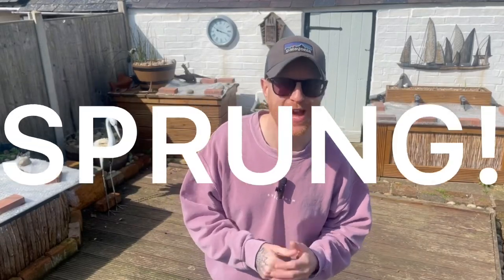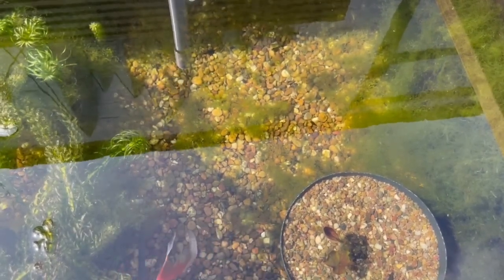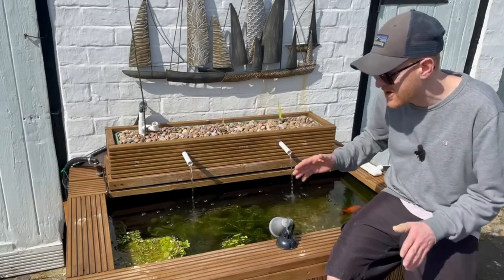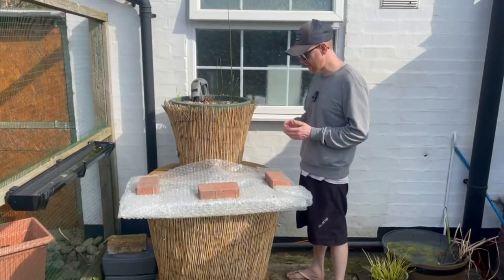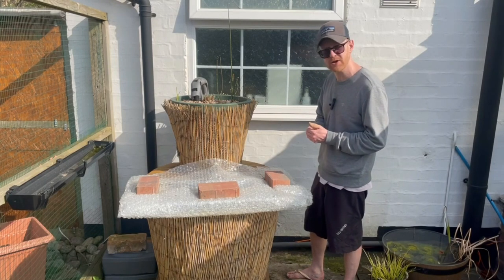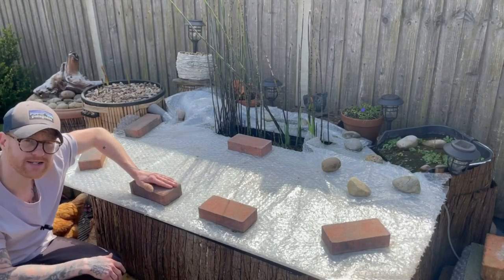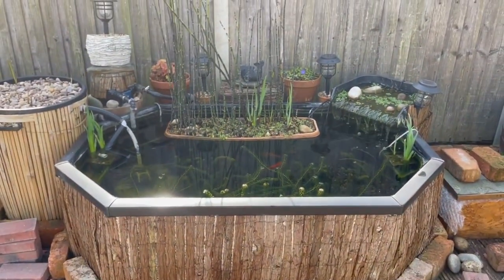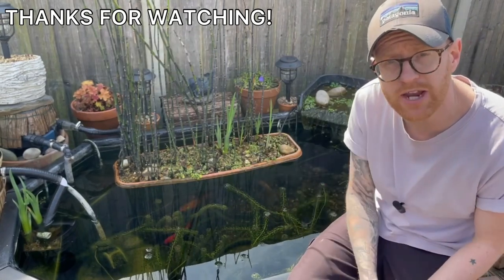Opening Up *ALL MY PONDS* ready for Pond Season 2023!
In this video I open up all my ponds ready for pond season 2023! Hope you enjoy!! 😊

Artist’s name: DJ Mayson
Title of music: To Be Wilder (instrumental version)

Artist’s name: Ooyy
Title of music: You X You

Artist’s name: Water Mirrors
Title of music: All Work

Artist’s name: Vicky Vox
Title of music: Last: Free Your Mind

Artist’s name: Tyra Chantey
Title of music: Gem

Artist’s name: Cospe
Title of music: Cloud Patterns